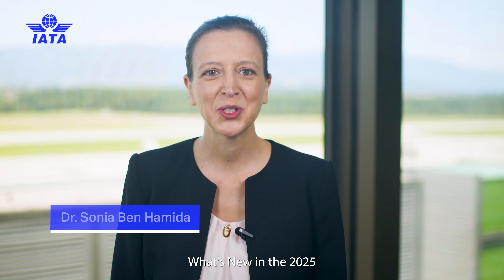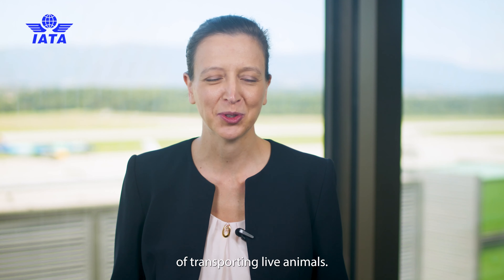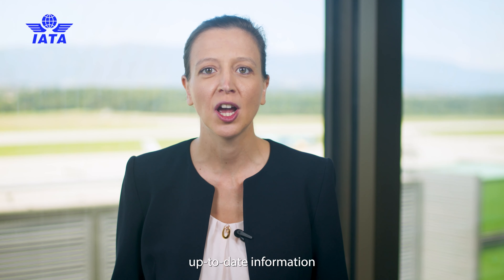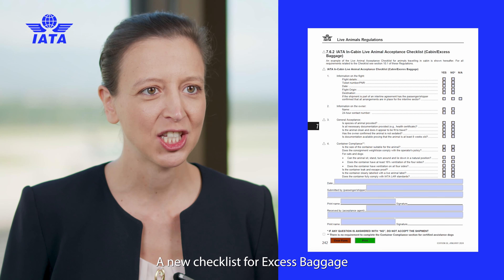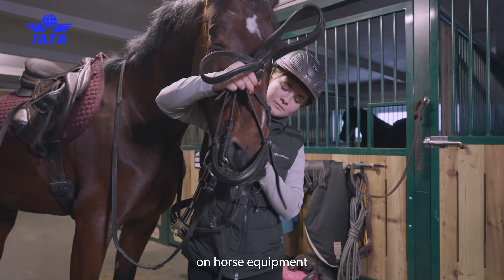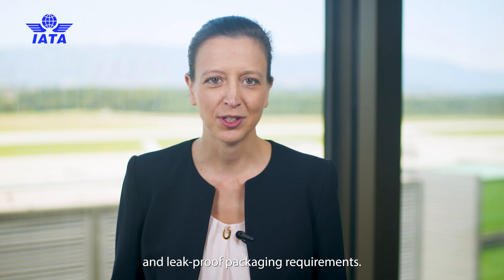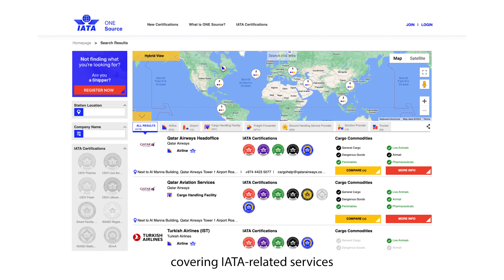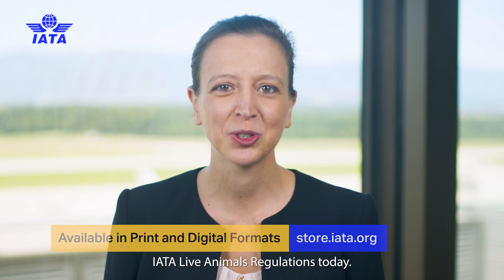What is new in the 2025 IATA Live Animals Regulations Manual (LAR) ed.51?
Sonia Ben Hamida, Head Special Cargo at IATA, explains the key changes to the 51st edition of the Live Animal Regulations (LAR). The LAR has all the information you need to make sure your live animal shipments are handled and transported in the most expedient and humane manner and at their destination in good health, whether it’s a pet, day-old chicks, racehorses, or something a little more exotic.